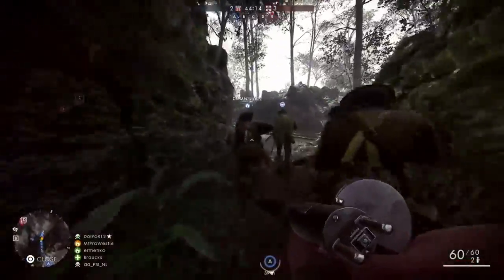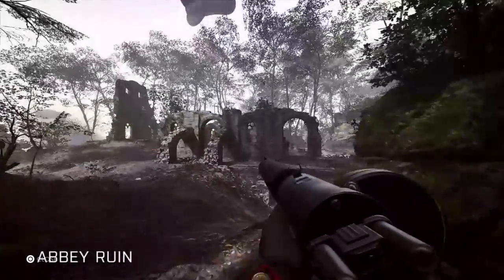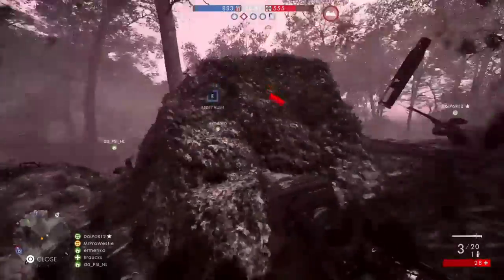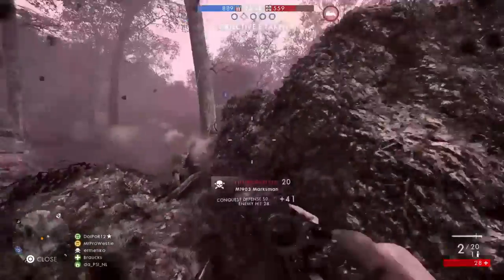Battlefield™ 1_20161116185640